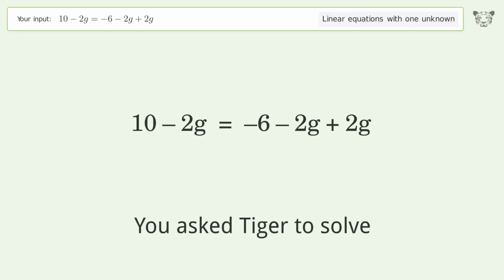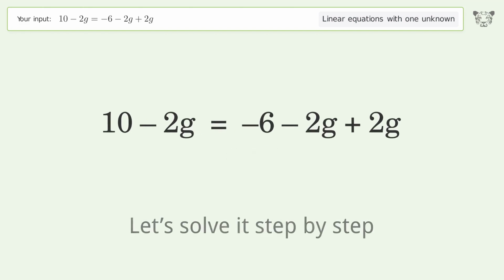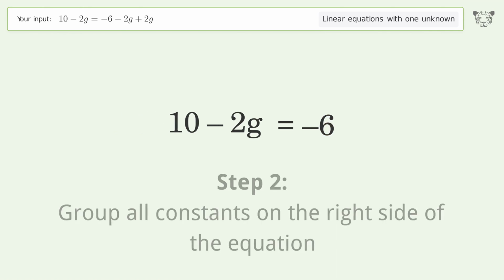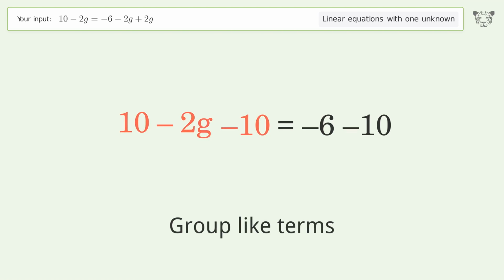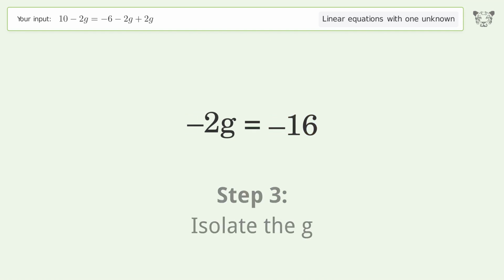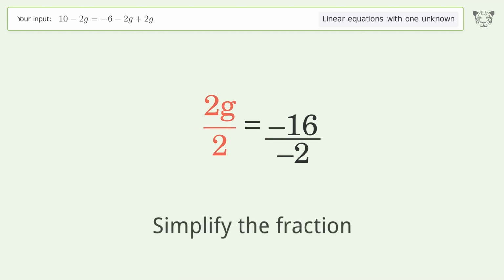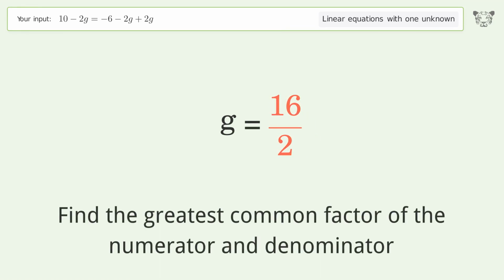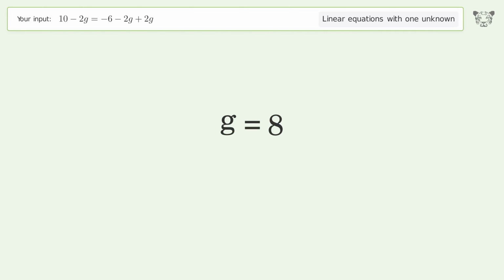Linear equation with one unknown: Solve 10-2g=-6-2g+2g step-by-step solution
Solving 10-2g=-6-2g+2g using the linear equation with one unknown solver

for a step-by-step and more tips and tricks for dealing with linear equations with one unknown.